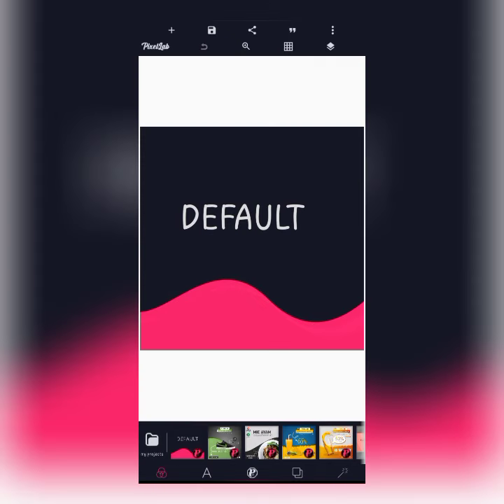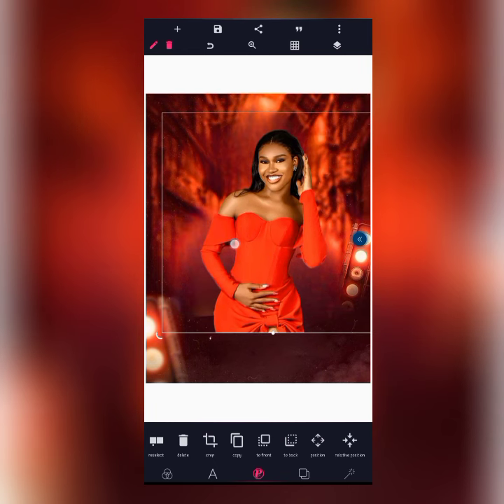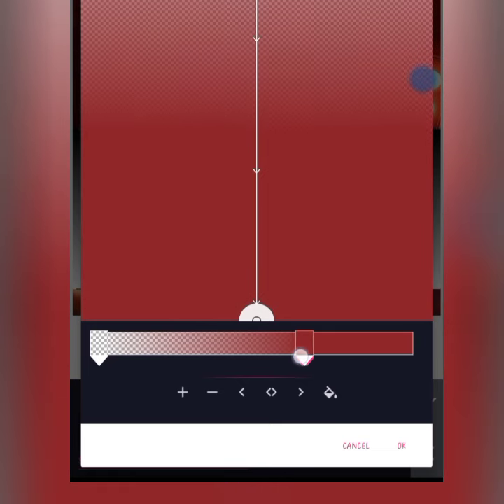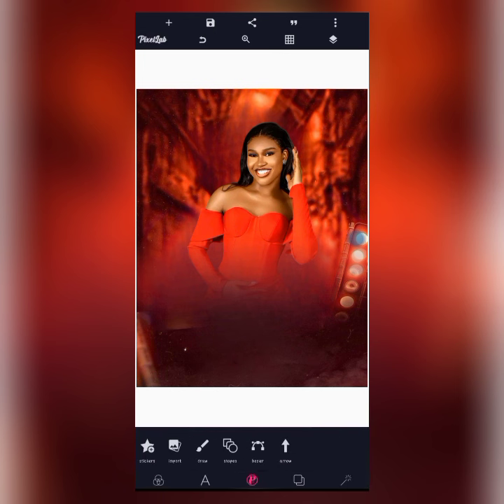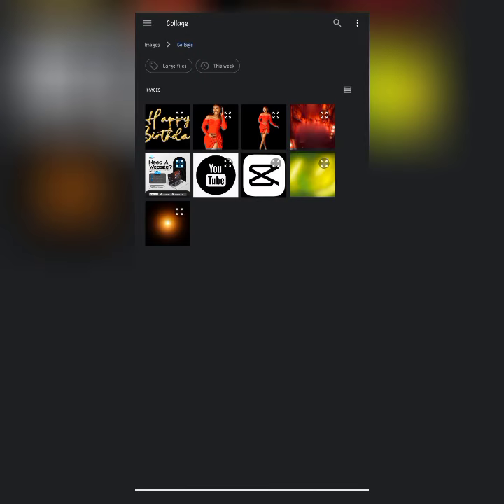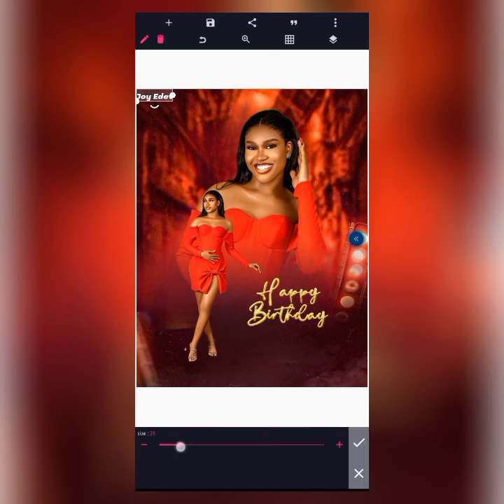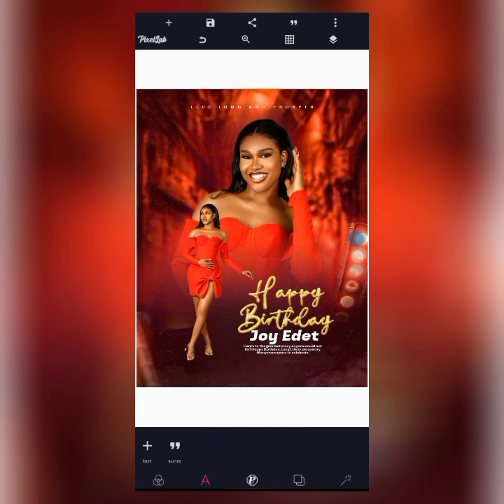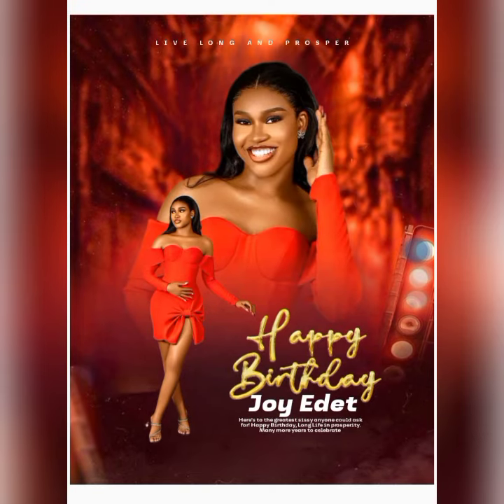How to design a birthday flyer in pixellab || Smartphone design || Pixellab Tutorial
In this tutorial, I will be sharing with you how to create Birthday Flyer or Poster easily and how to use font style and make a background pattern from scratch, Subscribe for more Tutorials and inspirational videos, Thank you for watching.

📌 Fonts used :
Jagerlay

.LET CONNECT.